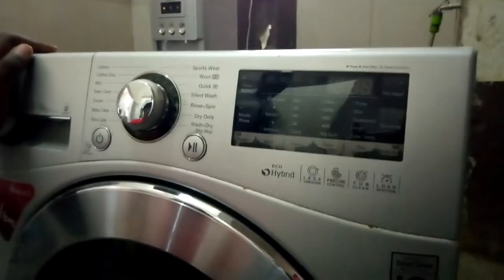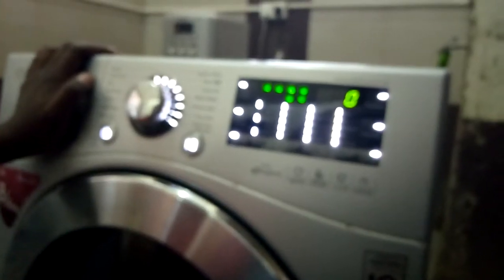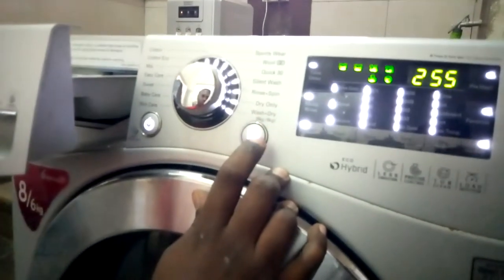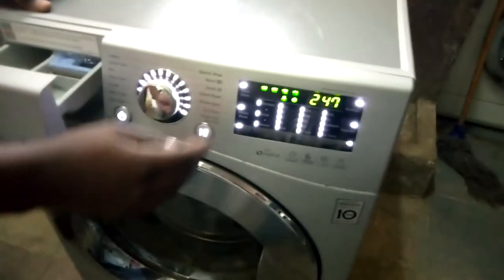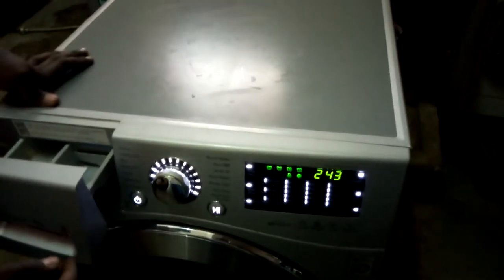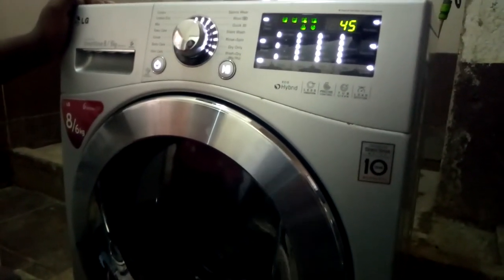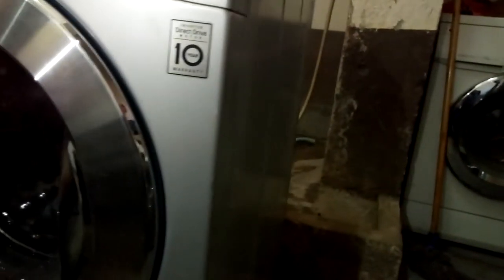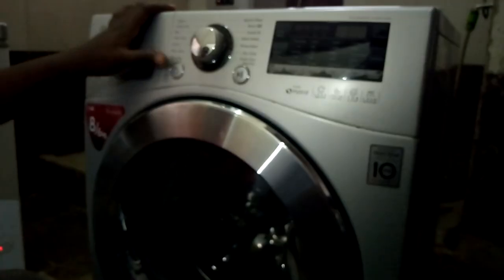LG Washing Machine Test Pattern, Secret Engineer's Mode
LG Washing Machine Test Pattern mode for diagnosis purposes. The machine in the video is a front loading wash and dry machine. It passed the test successfully.

LG washing machine secret engineer's mode